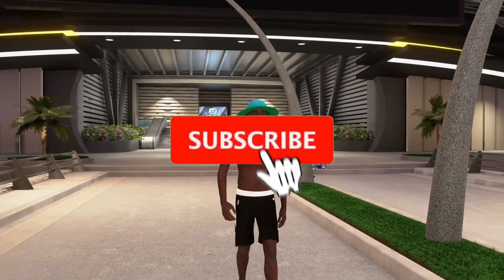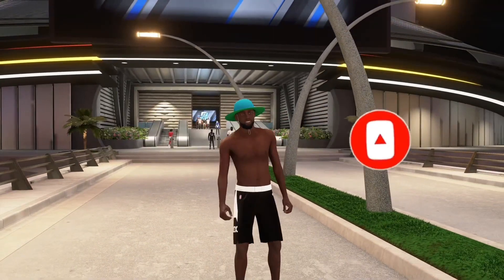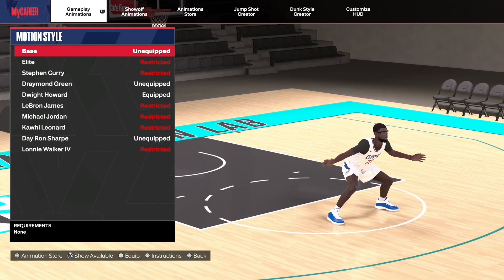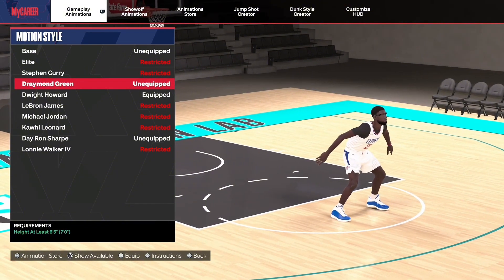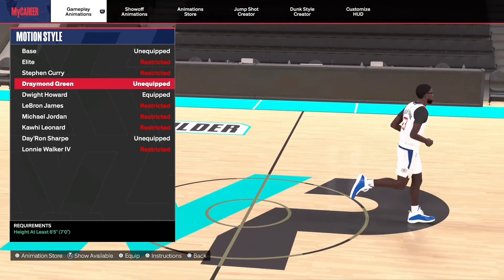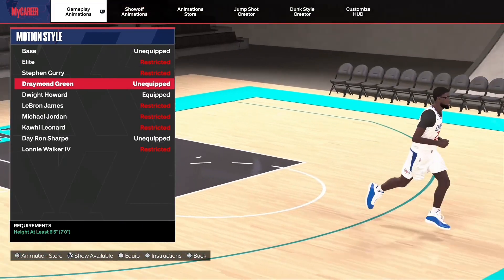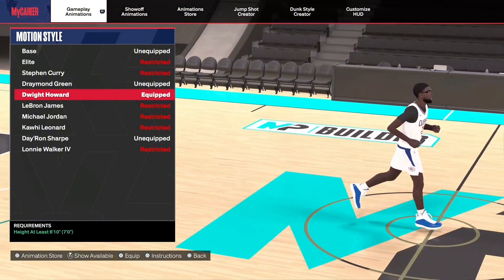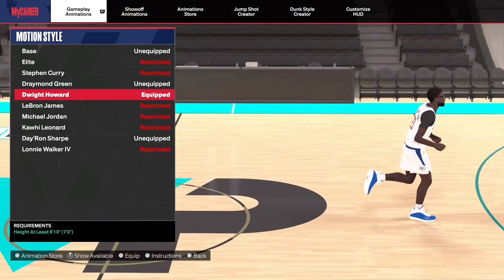BEST MOTION STYLES IN NBA 2K24 !!! FOR MOVING FAST AND INTERIOR DEFENSE FOR BIG MAN IN SEASON 5 !!